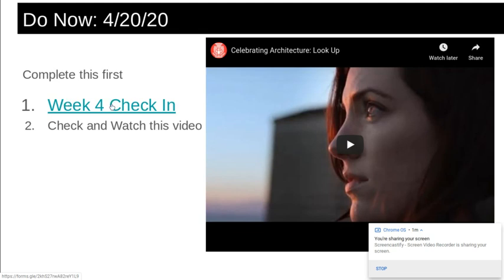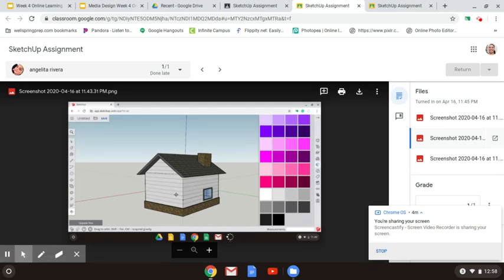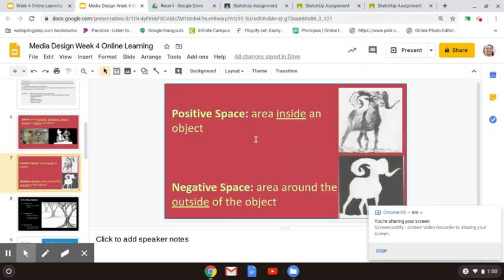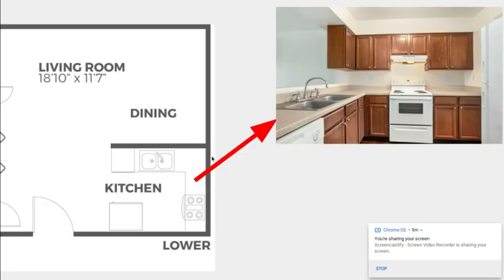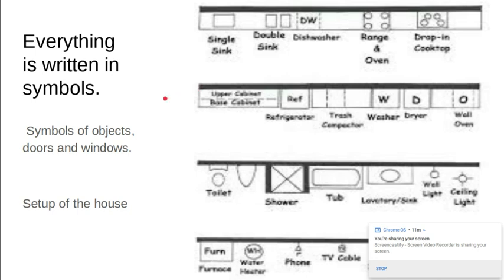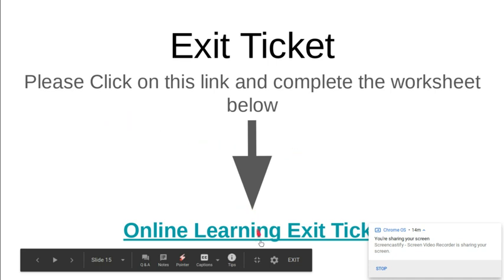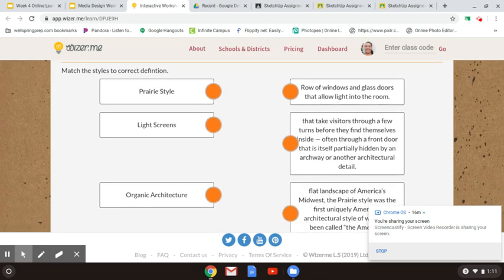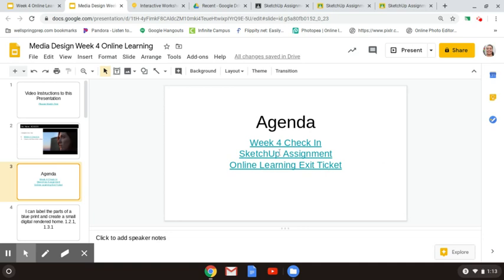Week 4 Online Learning Video Instructions 4/20/20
Week 4 Online Learning Powerpoint and Instructions video.
Goes over all assignments and information needed from students this week.